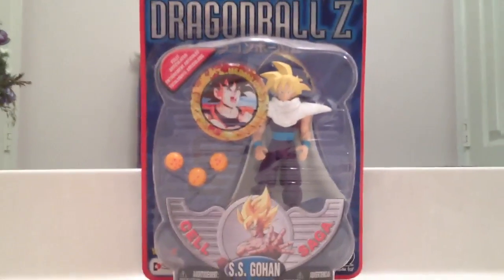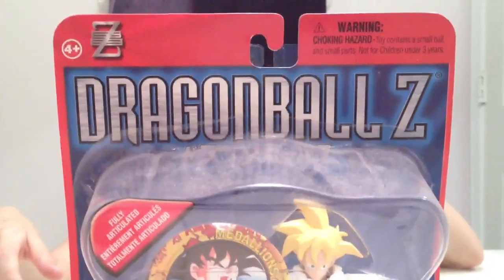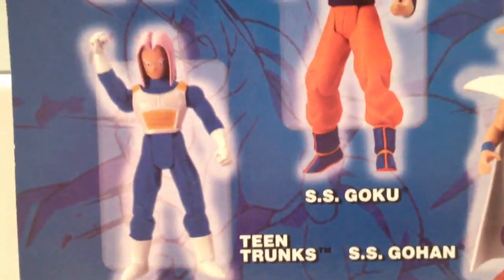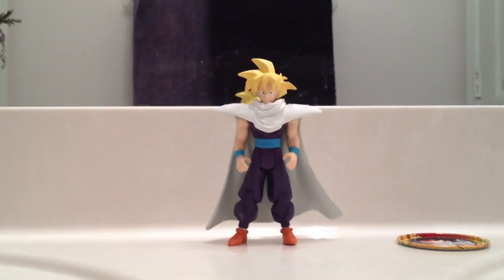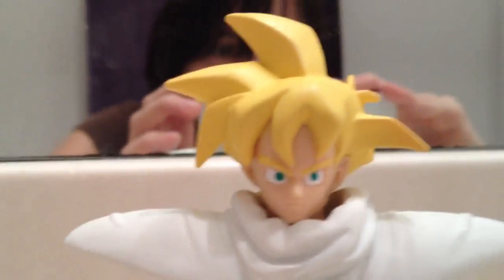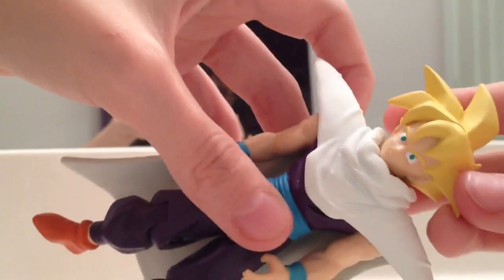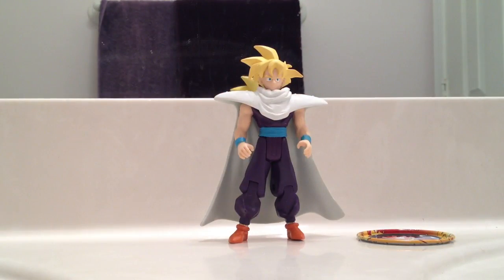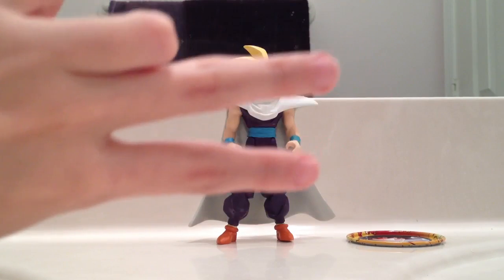Dragonball Z Figure Review - Irwin Toy Cell Saga Super Saiyan Gohan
Hey guys! Here's an Unboxing and review of the teen SS Gohan by Irwin Toy! Enjoy!